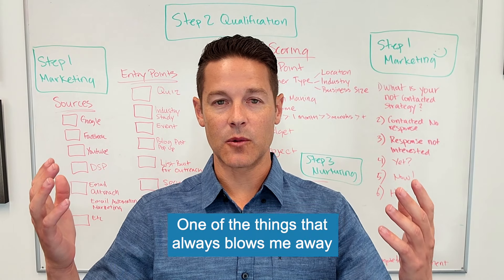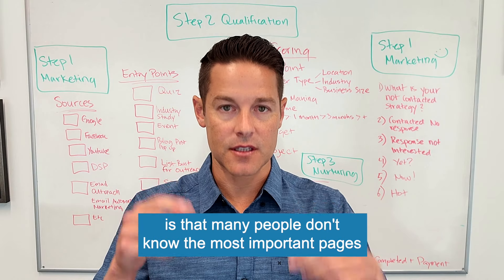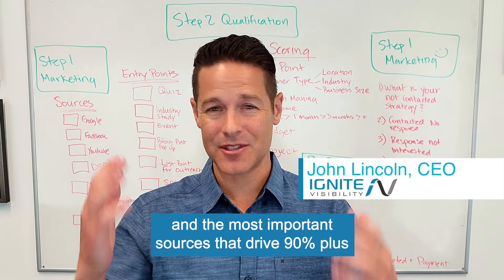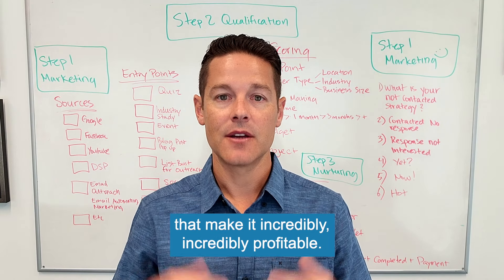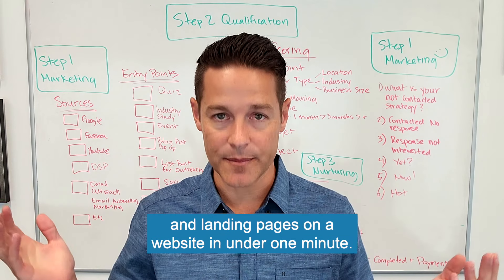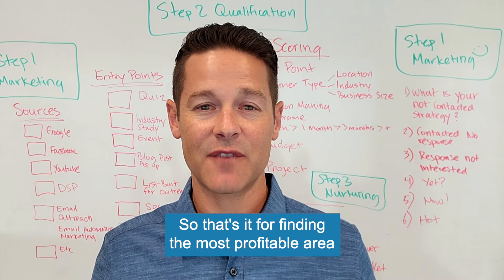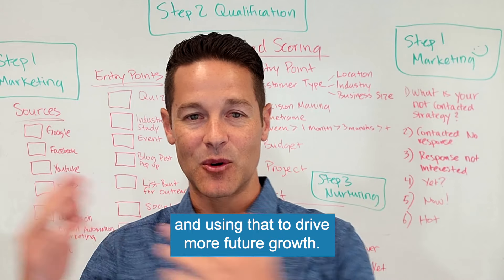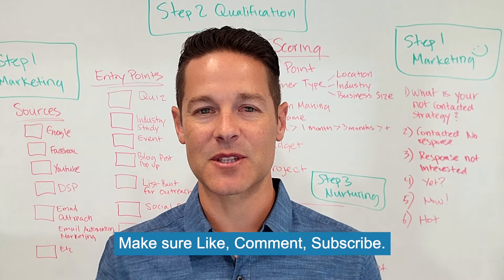Scale Your Business Online In Under 1 Minute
Want to learn how to scale your business for the lowest cost online in under 1 minute? In this video, John Lincoln shows you the system to maximize your online conversions based on the landing page and the source.

John Lincoln covers this point in his book The Forecaster Method but breaks it down much more simply here. Watch this video to learn how to scale your business online with this one simple tactic.